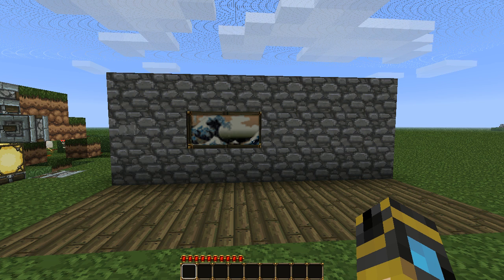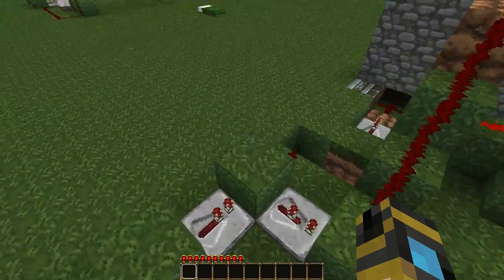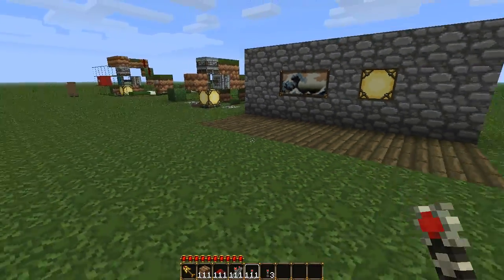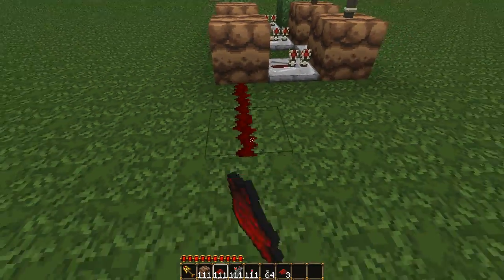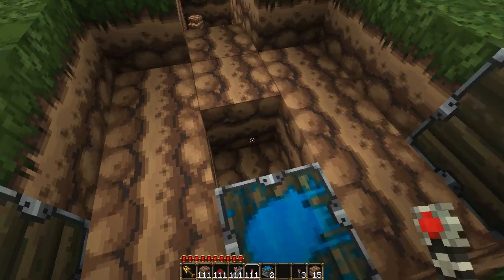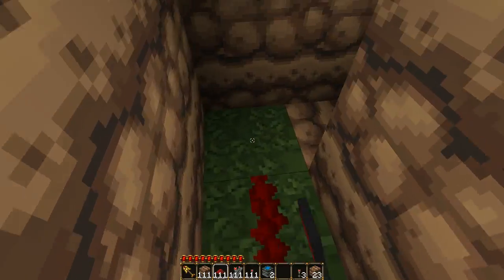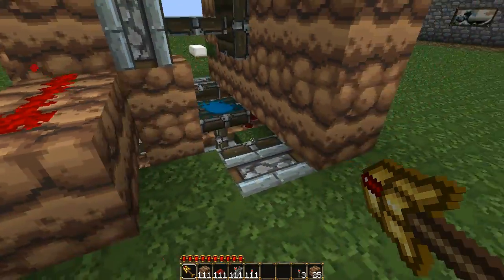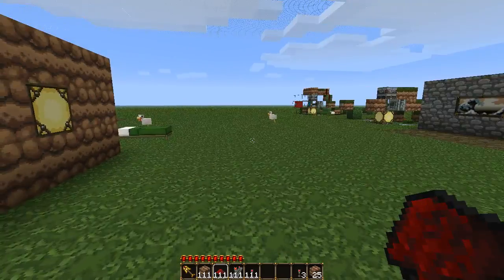Minecraft Tutorial: Lightswitch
Tyken132.com

A simple piston light switch design.